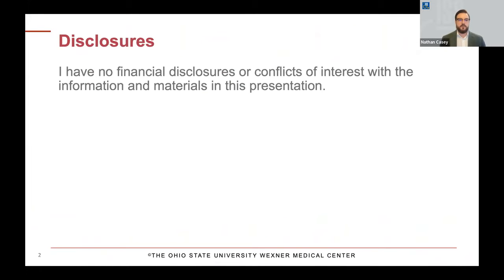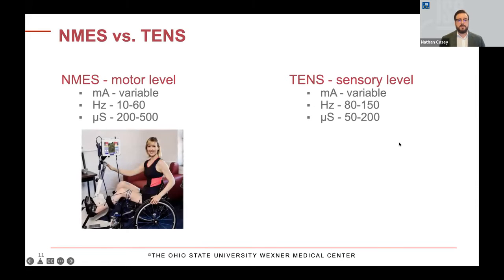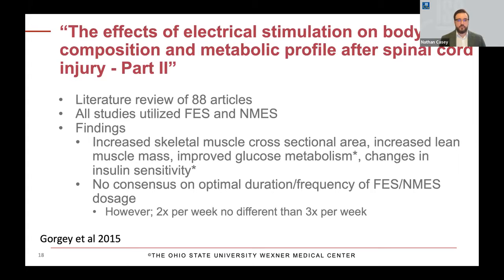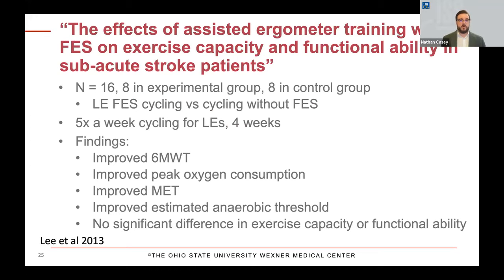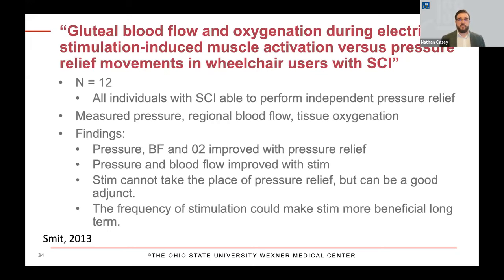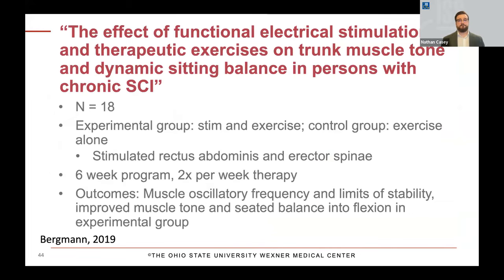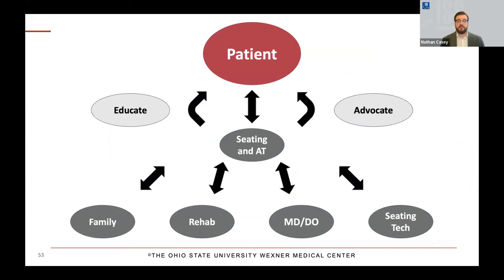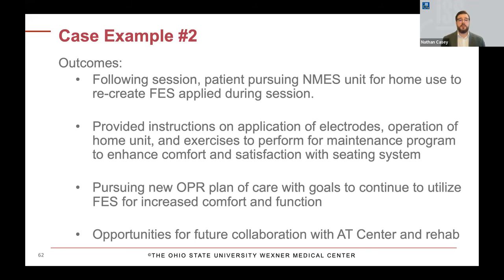Electrical Stimulation and Improved Seating Outcomes: Literature Review and Clinical Application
37th International Seating Symposium
IC95
Presented Feb. 2, 2022
Nathan Casey